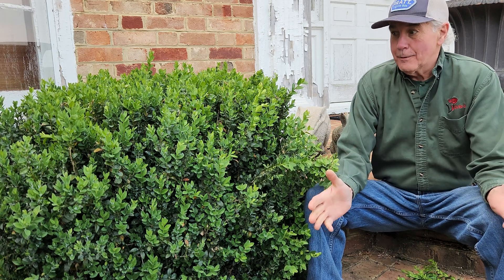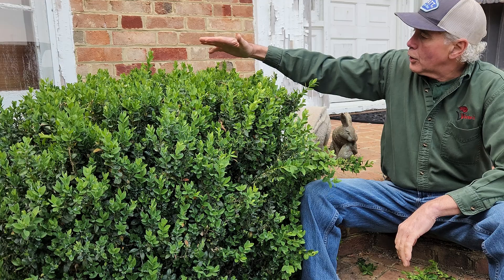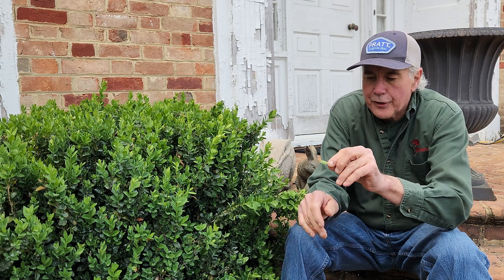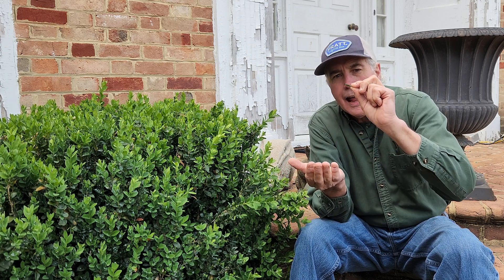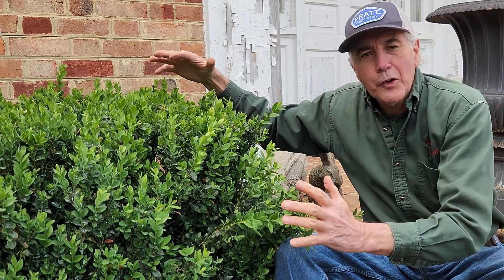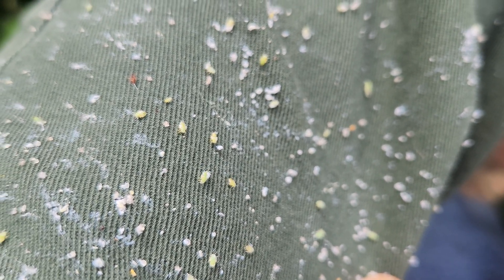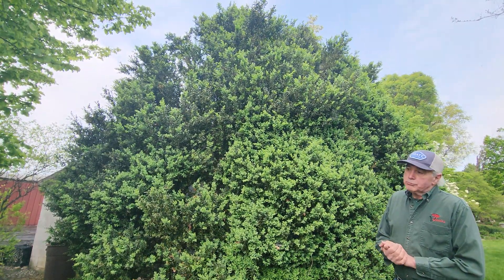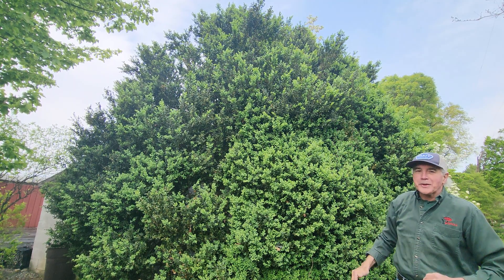The boxwood psyllid (Psylla buxi) is the most common insect pest of Buxus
Spray horticultural oil or insecticidal soap.
Apply in early May when new growth occurs. Pesticides sprayed before or after that time will not be effective as the eggs are protected by the bud scales and the nymphs are protected by the cupped leaves.
also many other inseticides are available that can be used in the summer and fall.